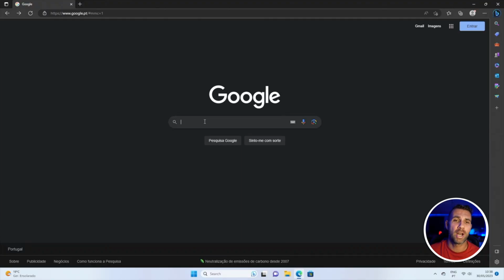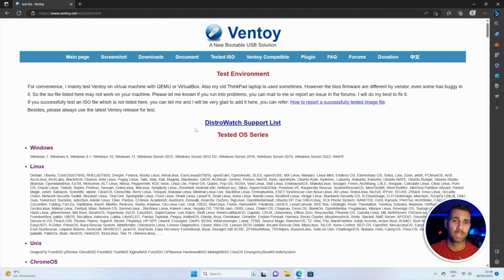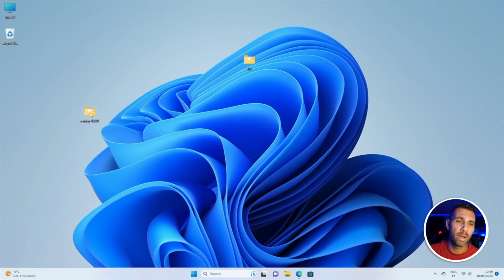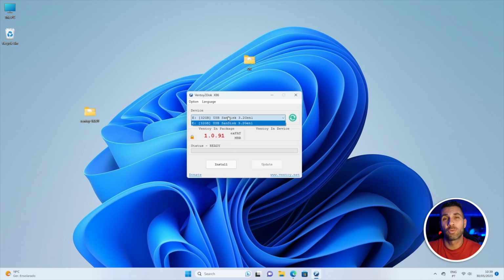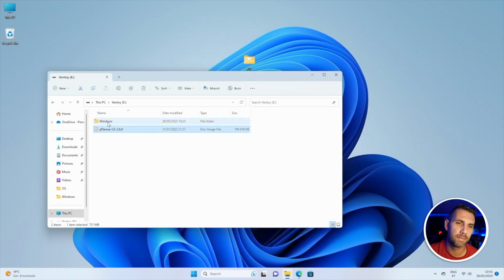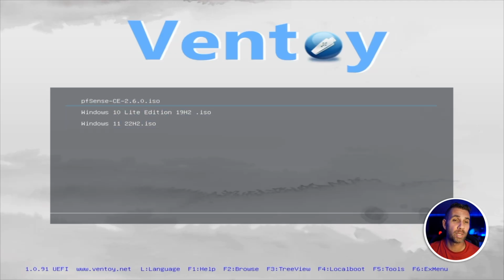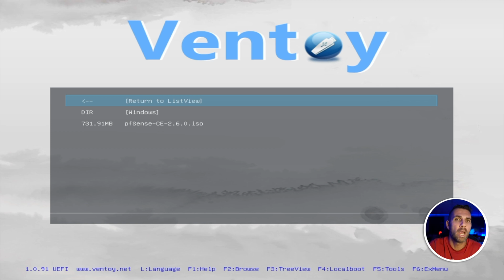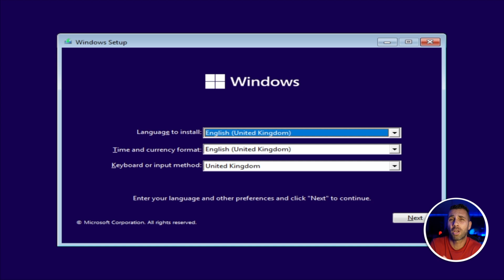BEST USB Boot Drive for ALL Operating Systems | Multi Boot USB Drive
We are going to learn how easy it is to create 1 single USB drive to install all our operating systems, windows, linux, android and much more on the same drive.

✅ RECORDING GEAR: ✅

00:00:00 Intro
00:00:43 Download Ventoy
00:02:09 Installing Software
00:03:06 Placing Operating Systems
00:03:37 Installing a Operating System
00:05:03 Conclusion